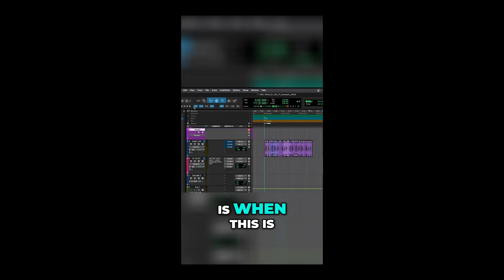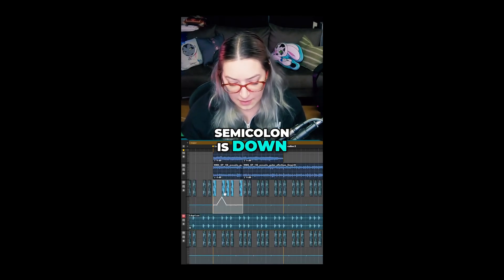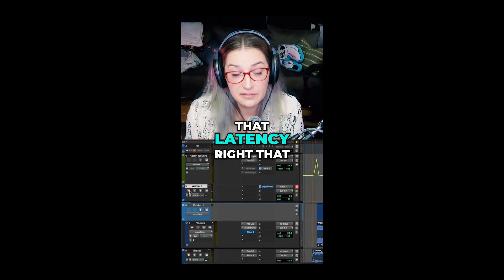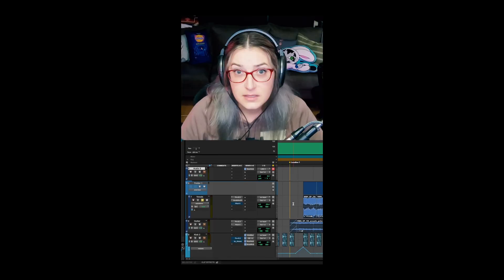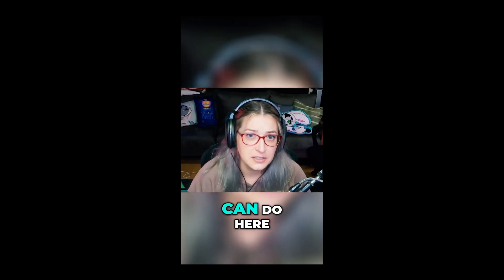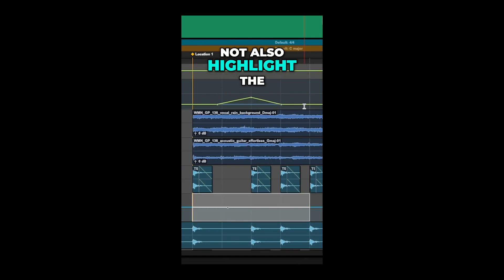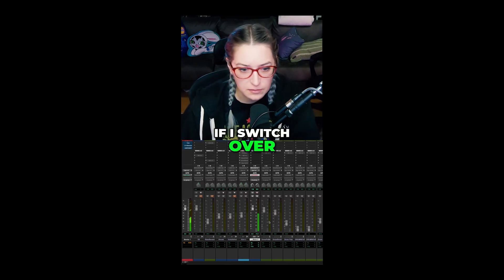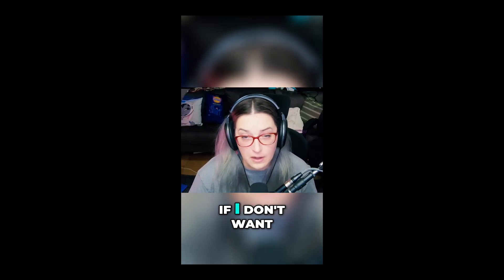Quick Pro Tools Tips You Need to Know (Compilation From TikTok & Reels)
***Description***
🎧 Level up your Pro Tools game! This video is a fast-paced compilation of the best Pro Tools tips and tricks pulled from Shorts, Reels, and TikToks. Whether you're mixing, editing, or just trying to speed up your workflow, these bite-sized hacks will help you work smarter and sound better. Perfect for beginners and pros alike!